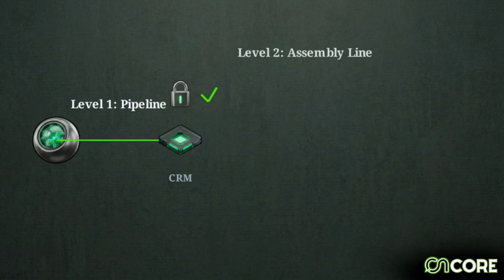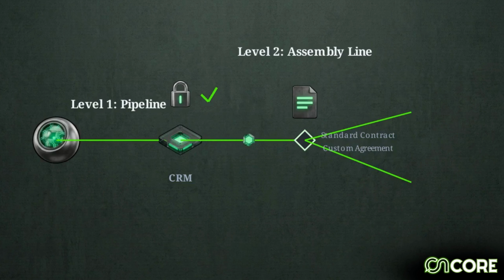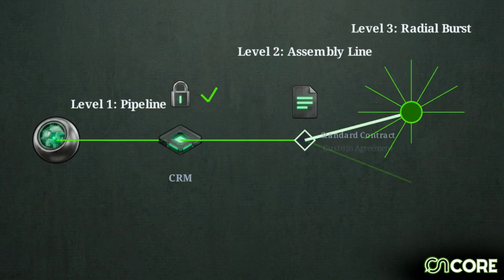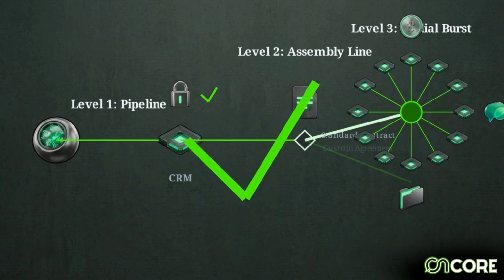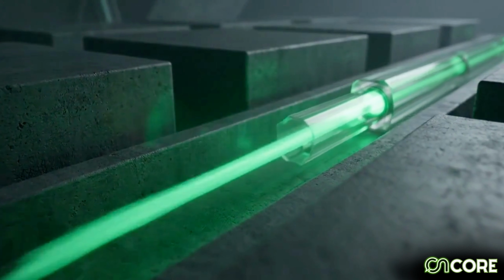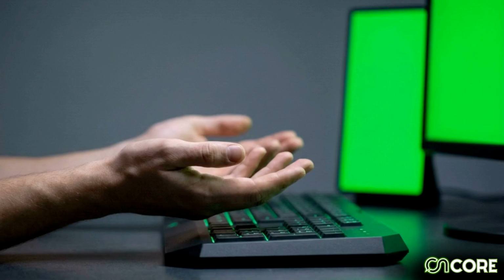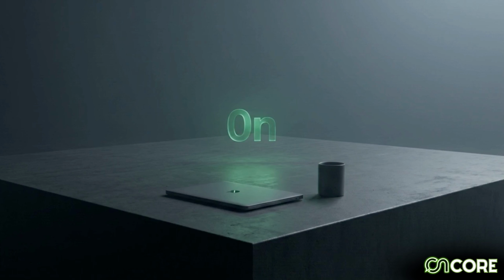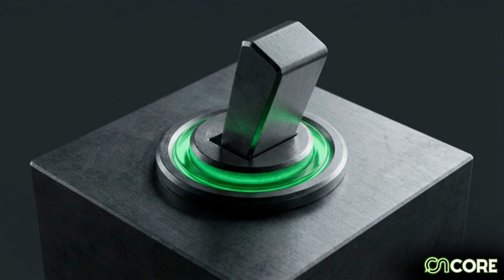0nMCP - The Only App You Will Ever Need - Replace 2,000+ Capabilities with a single account.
Use it anywhere. Cloud run, security first built and patent pending governance technology.